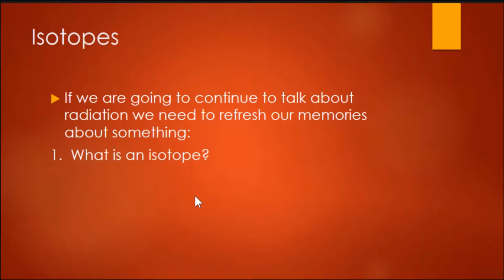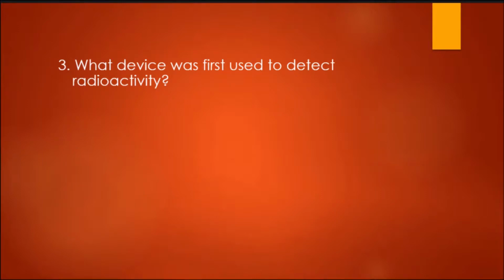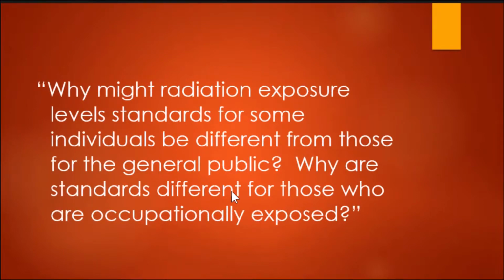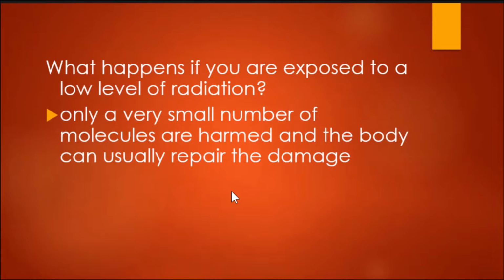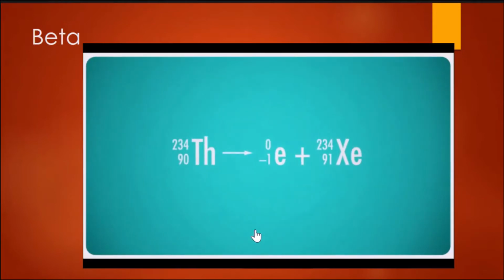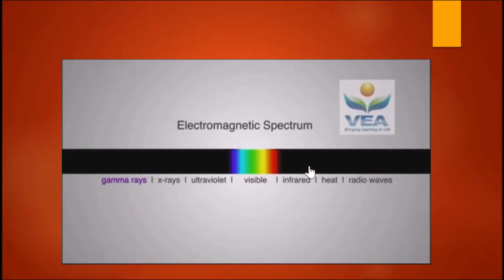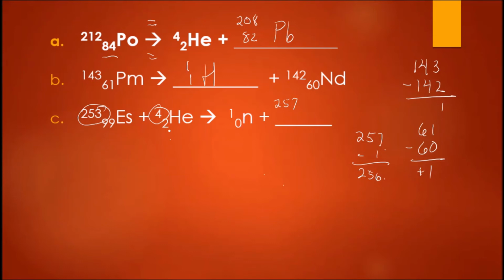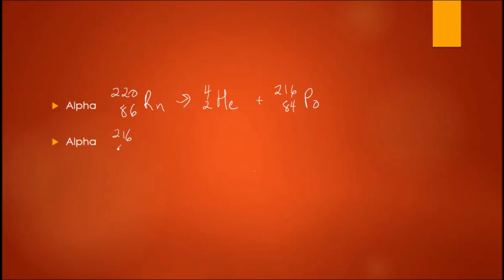10 1 2 Types of Radiation